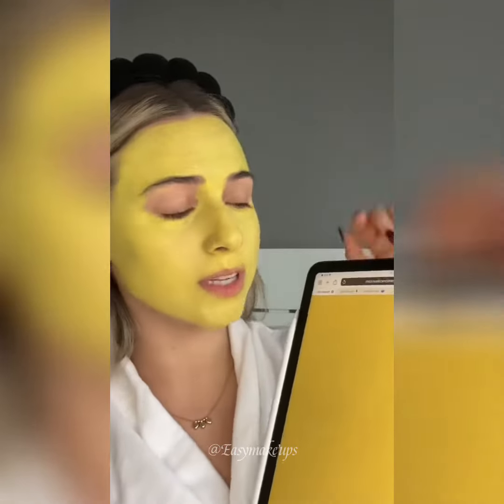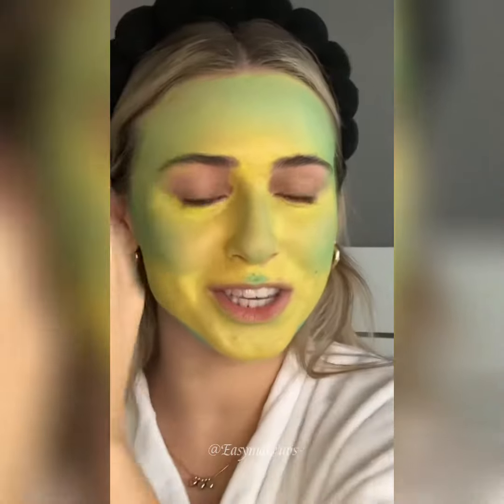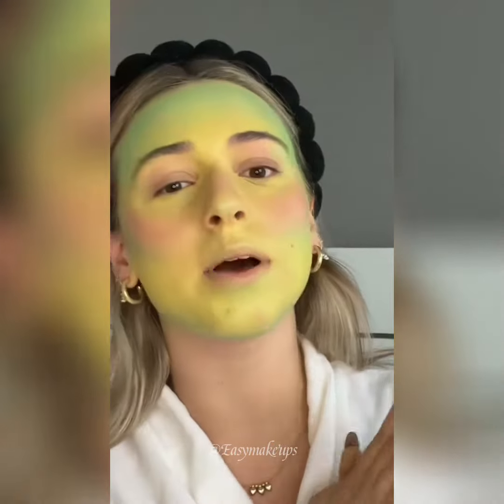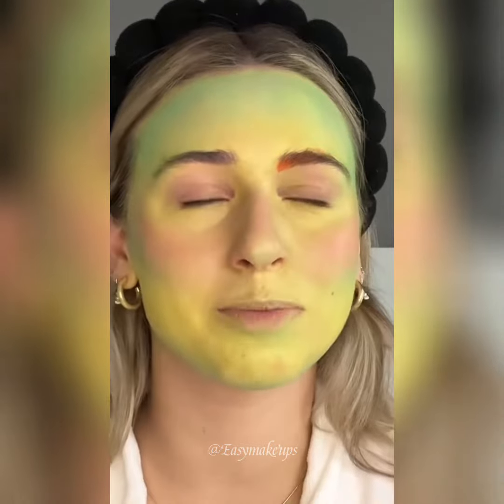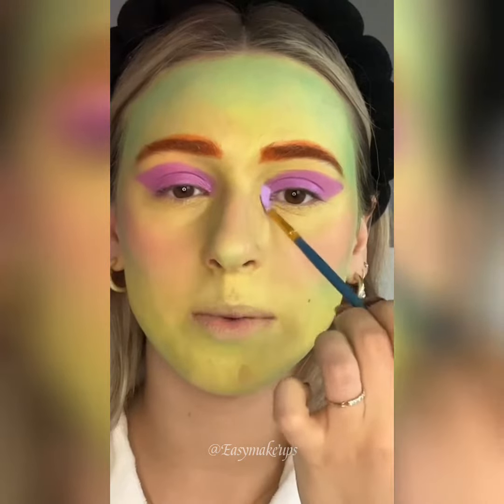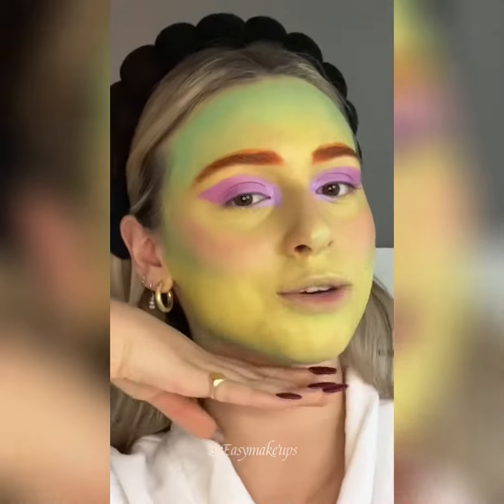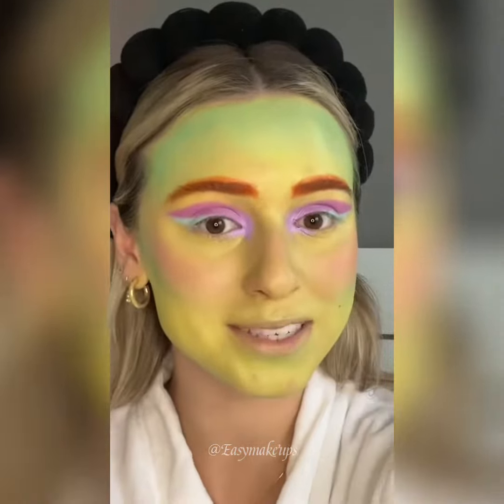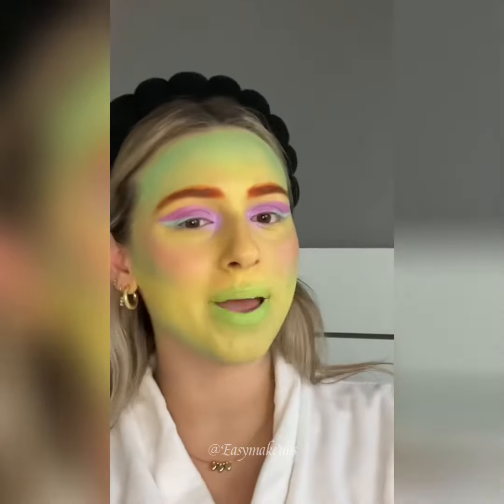RANDOM COLOUR GENERATOR CHOOSES MY MAKEUP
RANDOM COLOUR GENERATOR CHOOSES MY MAKEUP makeup makeuptutorial tiktok Welcome back guys!
We post the best makeup tiktoks/videos out there. 💛
That includes little tutorials, aesthetic make up, new designs,… Just a mix of all the best things related to make up.